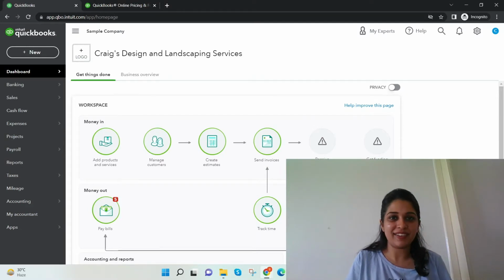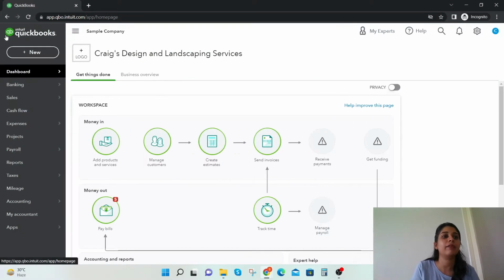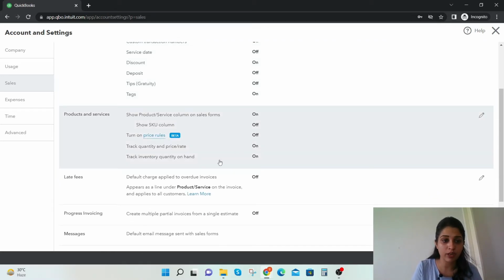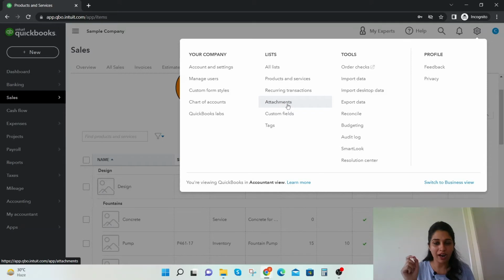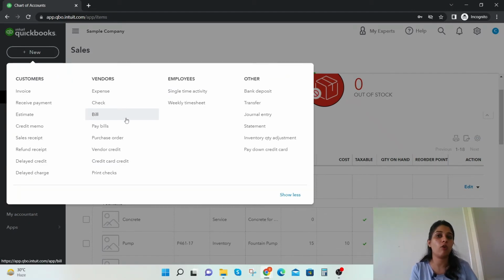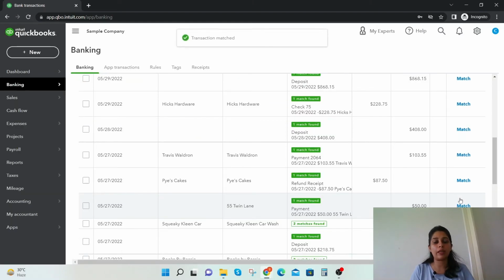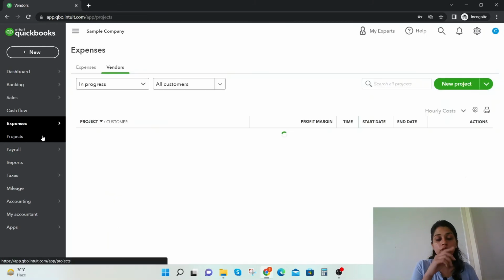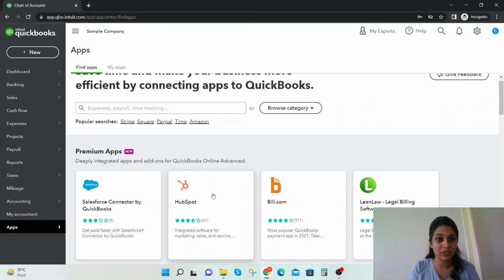How to Use Quickbooks Online 2022 ? | Quickbooks Overview | Quickbooks Online Tutorial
How to use Quickbooks Online 2022 in 15 minutes!
You will get an overview of Quickbooks  Online 2022.

My Video Recording Tools :
1. Ring Light with Tripod
2. Boya Mic
3. HP Laptop

Timestamps:
00:00 Intro
00:10 What is Quickbooks Online
00:23 Which Quickbooks Version should you pick?
1:48 How Quickbooks Looks?
2:27 How Quickbooks Works?

hector garcia
smart ca practice
outsourcing
bookkeeping

accountingstuff, ca dhaval paun